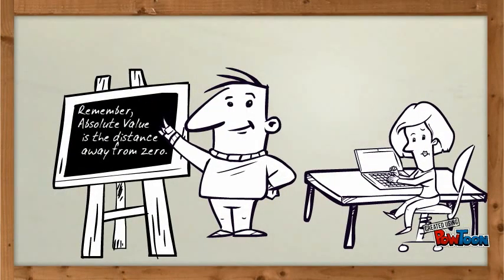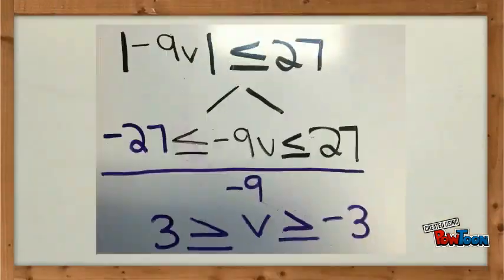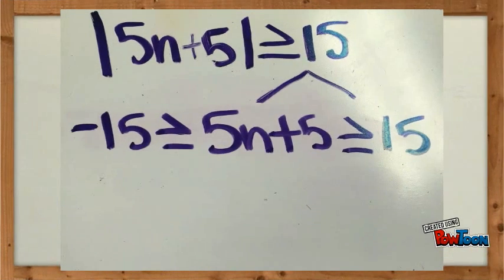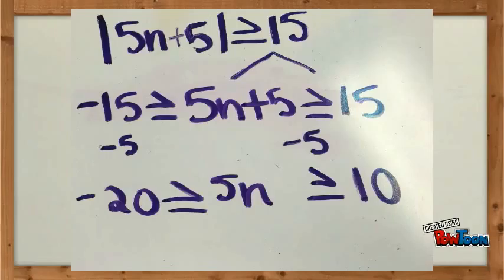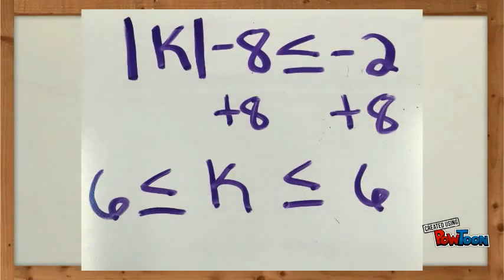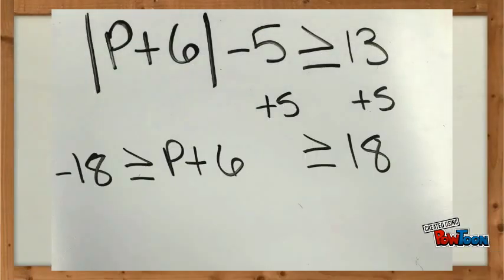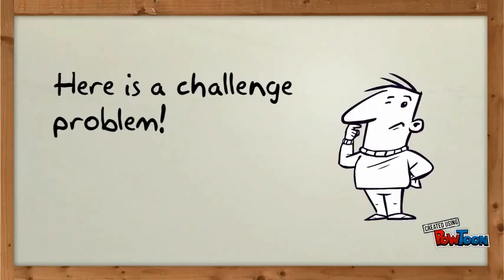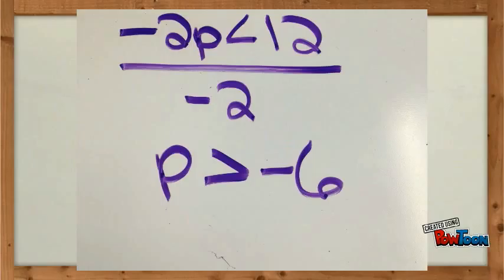Absolute Value Inequality s&h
Math Project-- Created using PowToon -- Free sign up -- Create animated videos and animated presentations for free.  PowToon is a free tool that allows you to develop cool animated clips and animated presentations for your website, office meeting, sales pitch, nonprofit fundraiser, product launch, video resume, or anything else you could use an animated explainer video. PowToon's animation templates help you create animated presentations and animated explainer videos from scratch.  Anyone can produce awesome animations quickly with PowToon, without the cost or hassle other professional animation services require.